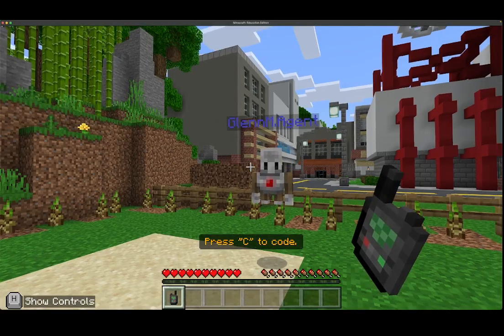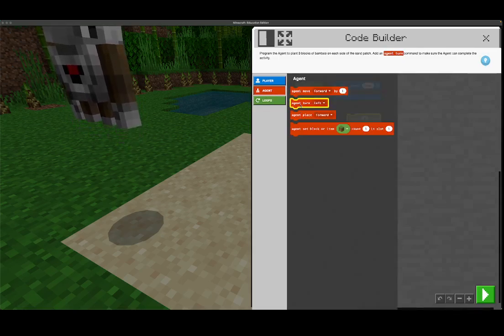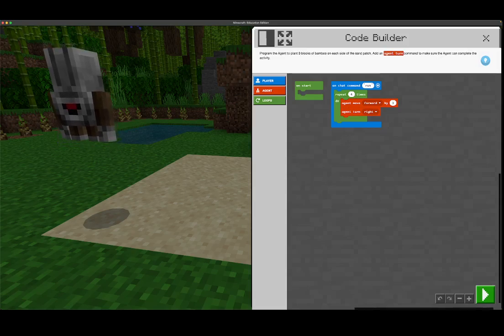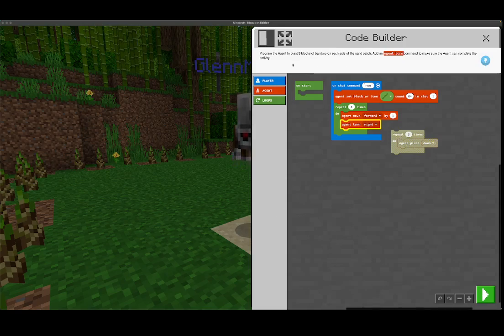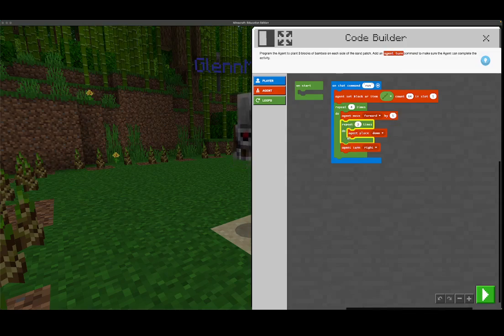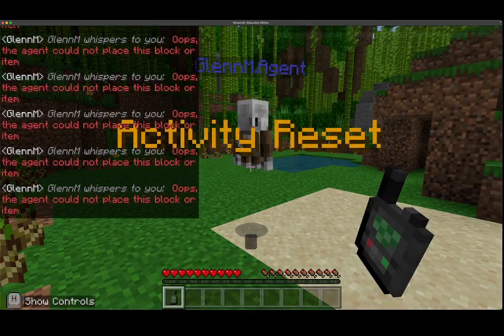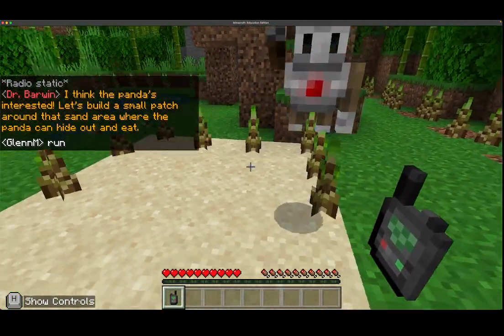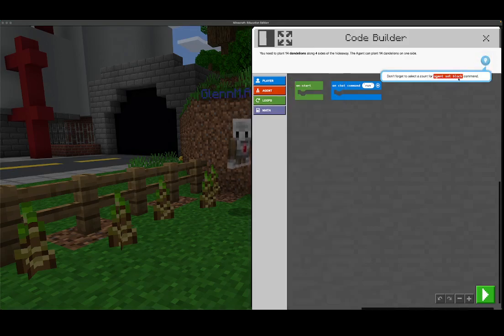Pandas Habitat Coding FUNdamantals Agent Lesson 4 part 3